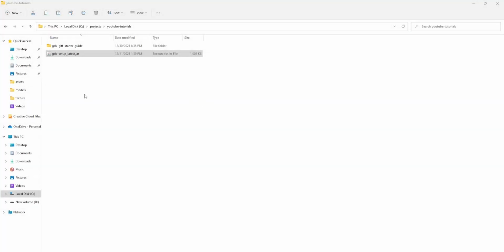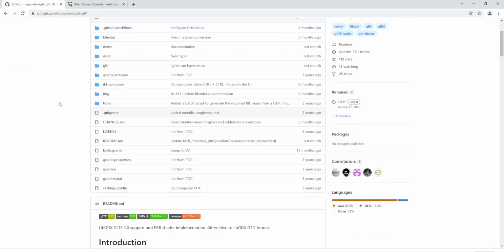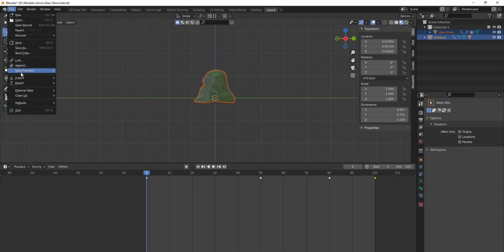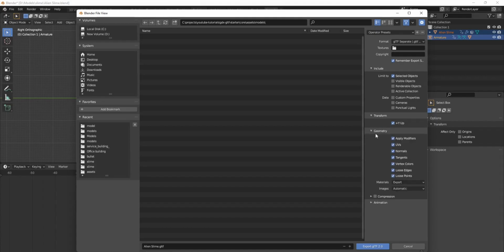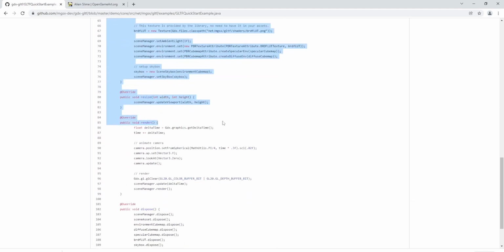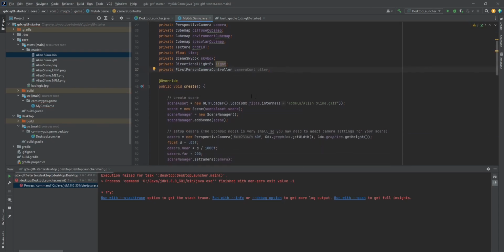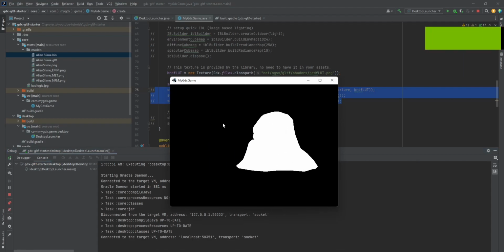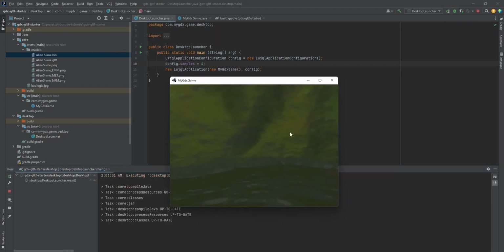Part 1: Importing 3D Models From Blender to libGDX with gdx-gltf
How to export a 3d model from Blender and render it using gdx-gltf.

My December Game Jam entry where I used gdx-gltf and the slime model: